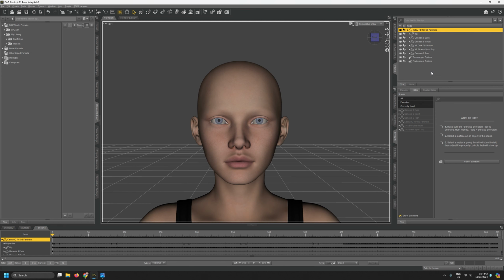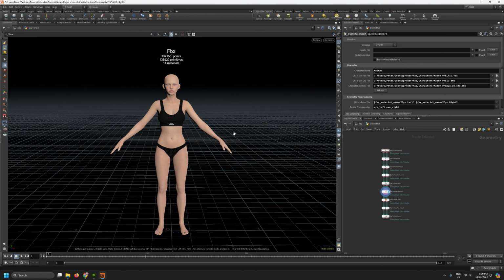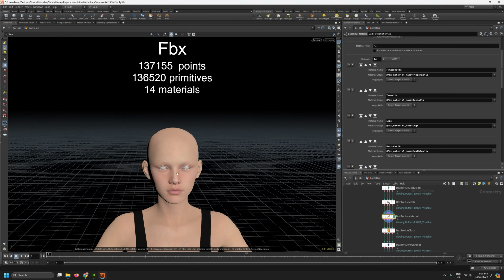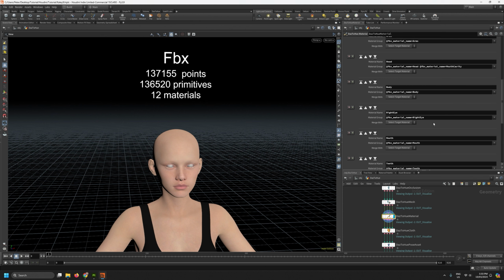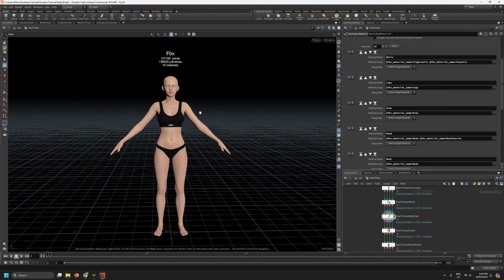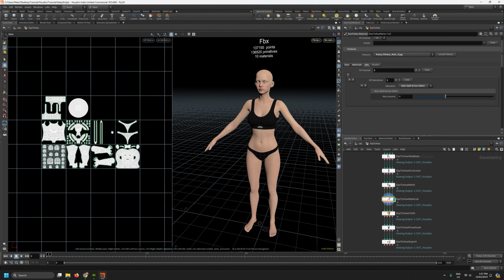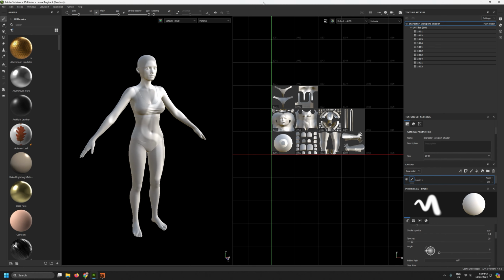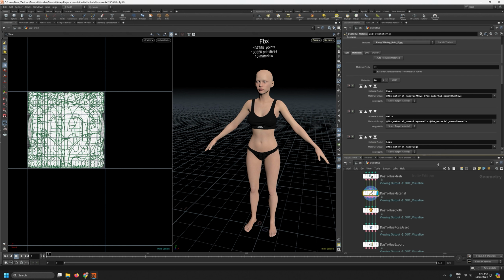DazToHue 1.2 - Materials Part 1a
In this series of videos we'll be taking a beginners look at how we can create materials for our characters.